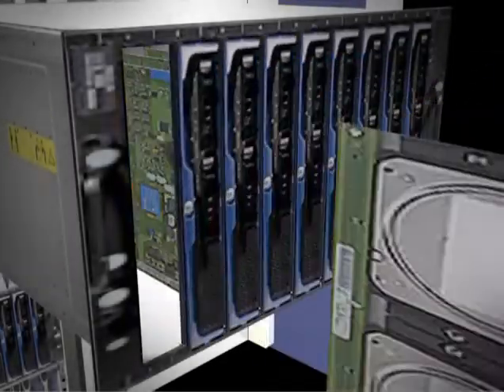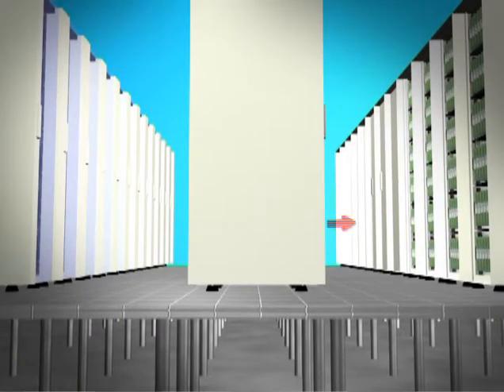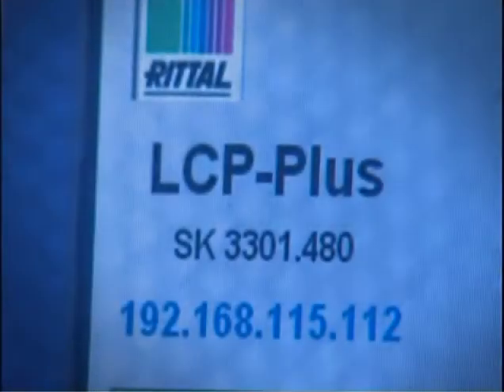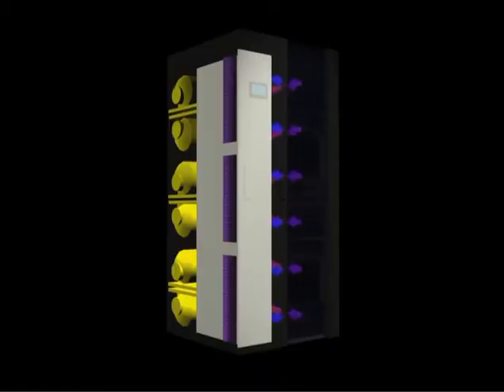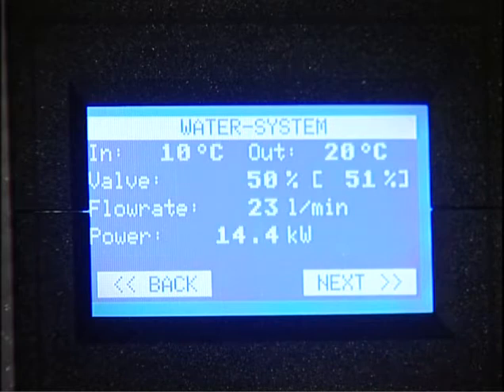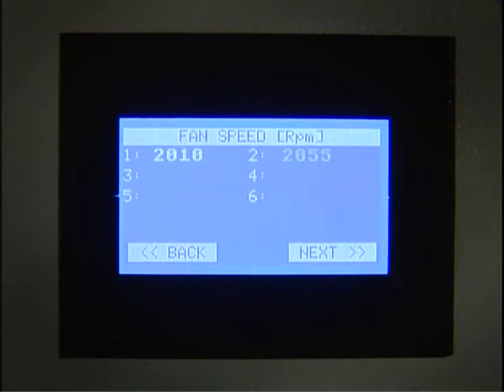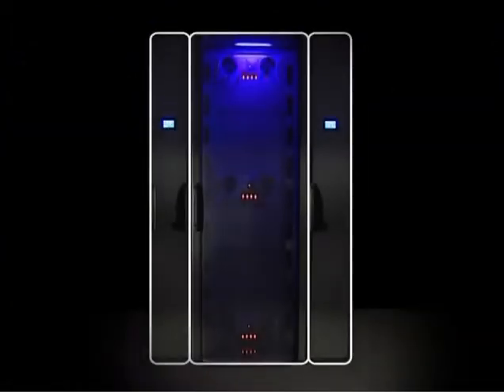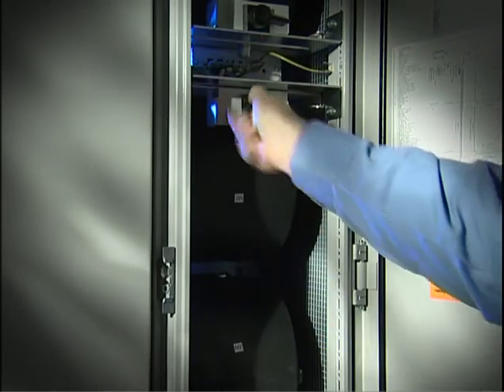RiMATRIX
Rittal Solutions